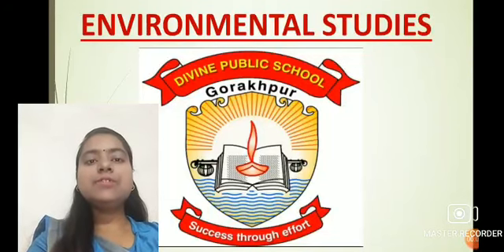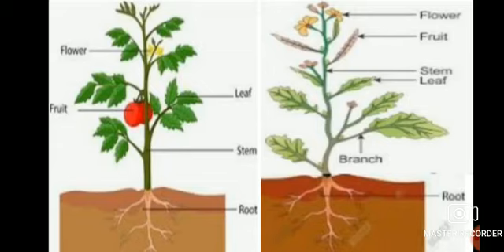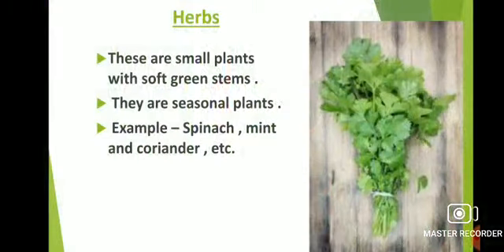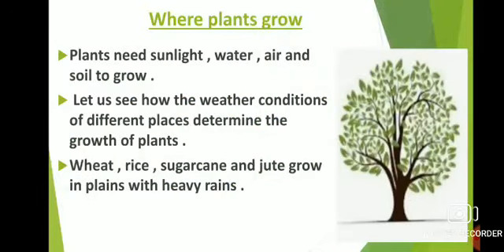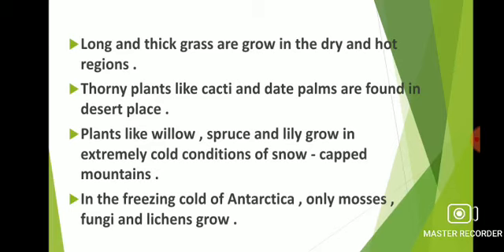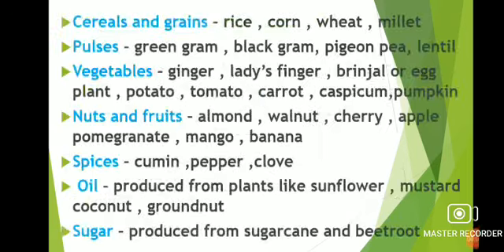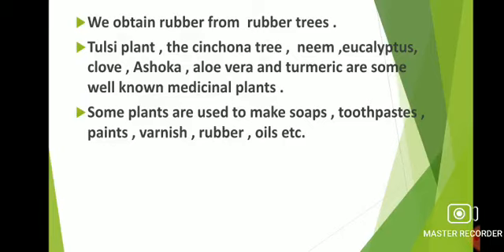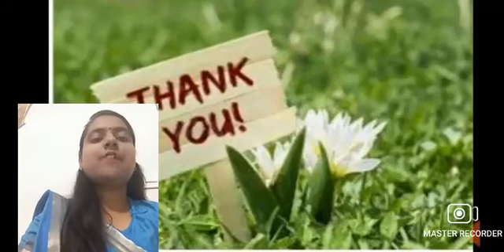Class 3 Environmental Studies Chapter - 5 A Day With Plants